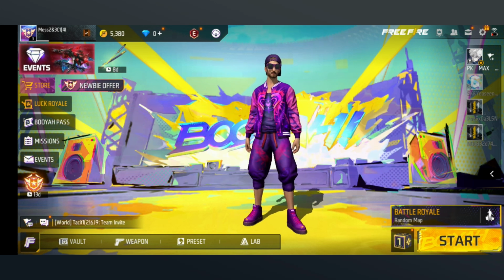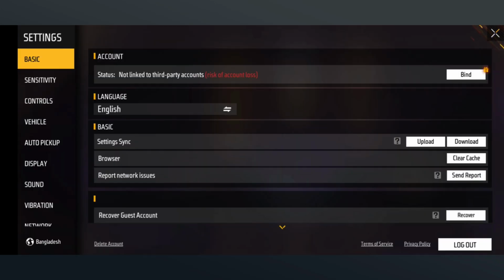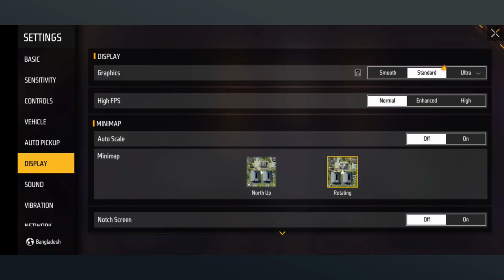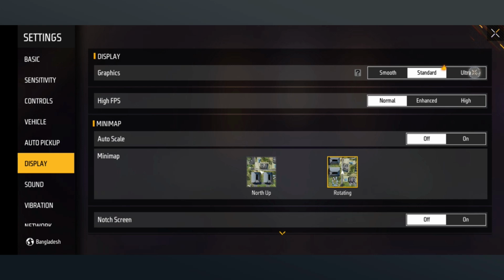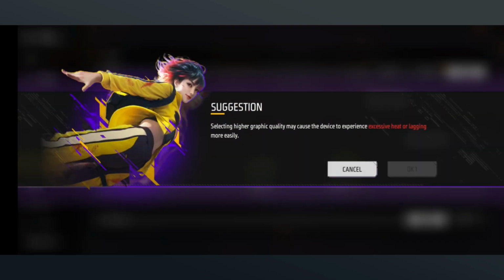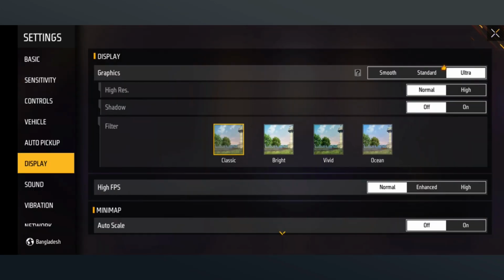How to Increase Graphics in Free Fire? 2024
At the top right corner of the screen, there is a settings icon. Tap on it.

Next, click on the "Display" button on the left side of your screen. On the right side under "Graphics," you will see three options.

Now, click on the "Ultra" button. Keep in mind that selecting higher graphics quality may cause the device to overheat or lag. If you are sure, tap on the "OK" button. That's how you can increase graphics in Free Fire.